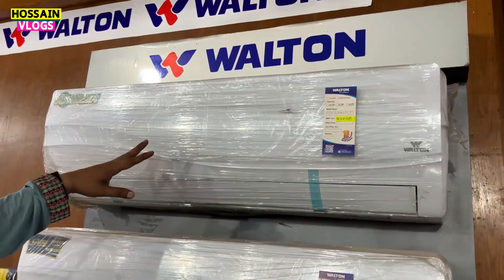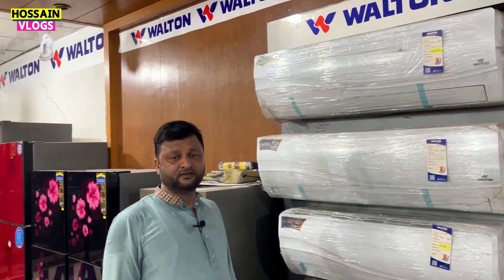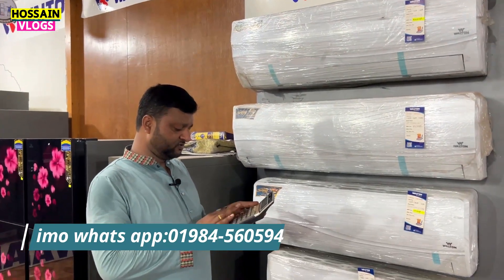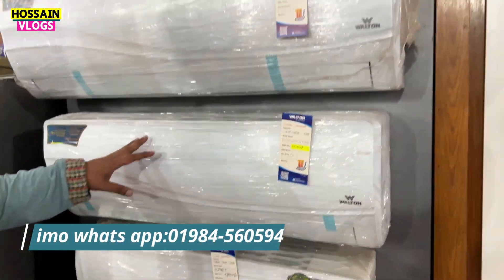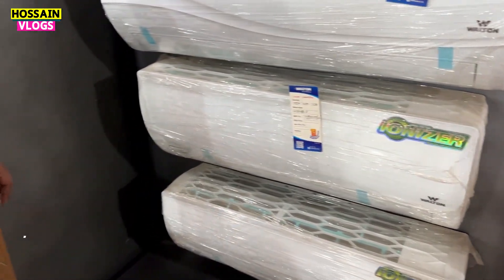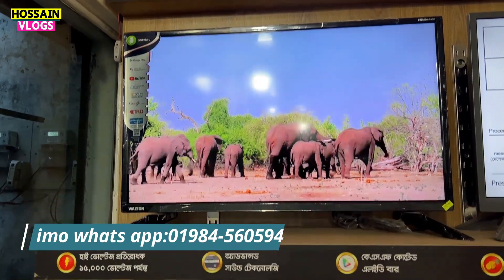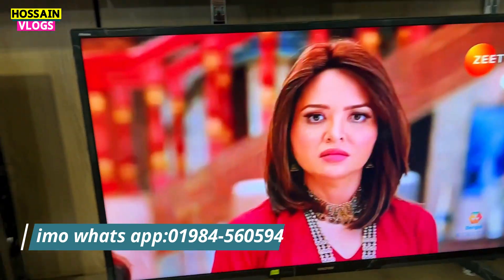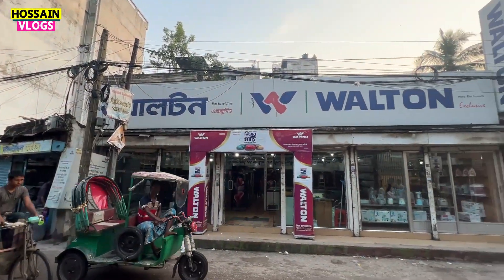১৮% ডিসকাউন্টে WALTON AC কিনুন। walton ac prices in Bangladesh / ac price in bd / inverter ac price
আসসালামু আলাইকুম ভিউয়ার্স
এই পন্যটি কিনতে হলে যোগাযোগ করুন:
 Shop name -
🔰Address:-
🔰Call or WhatsApp +88
                                      +88

🔰আপনার পণ্য বা প্রতিষ্ঠানের ভিডিও জন্য যোগাযোগ করুন-🔰 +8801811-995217
নিজে নামাজ পড়ুন, অন্যকে নামাজে  উৎসাহিত করুন।

১৮% ডিসকাউন্টে WALTON AC কিনুন। walton ac prices in Bangladesh / ac price in bd / inverter ac price

Hera electronics
Muslem Plaza,Hazi Abdul Barek Road
Aganagar,south Keranigonj,Dhaka-1310

WALTON
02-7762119